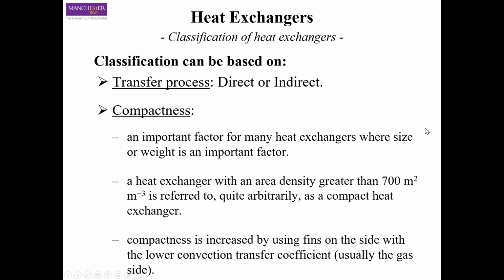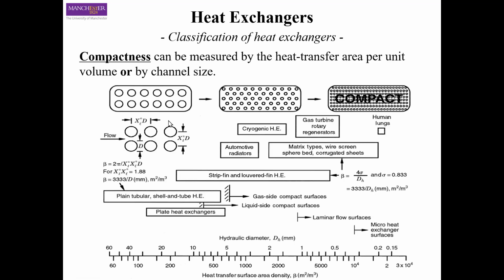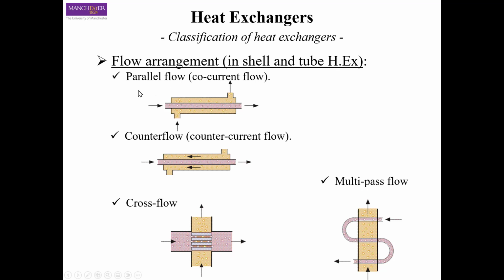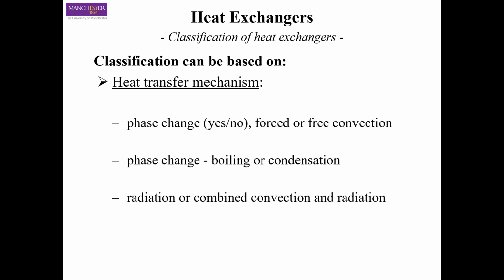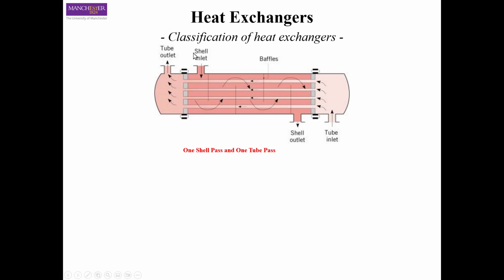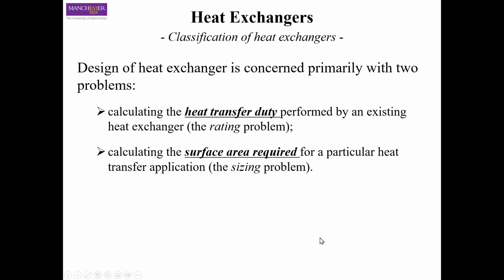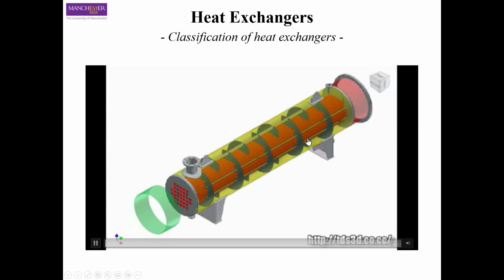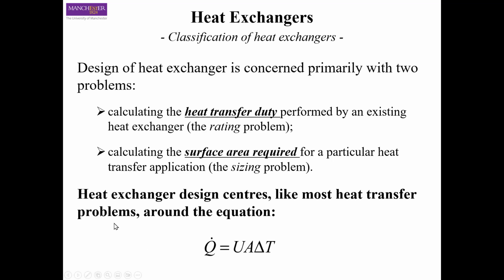Process Heat Transfer: Lec 6 P3B